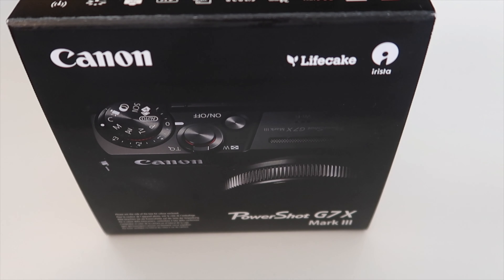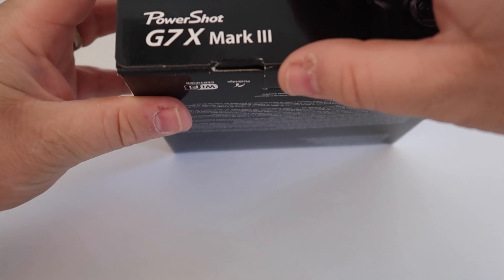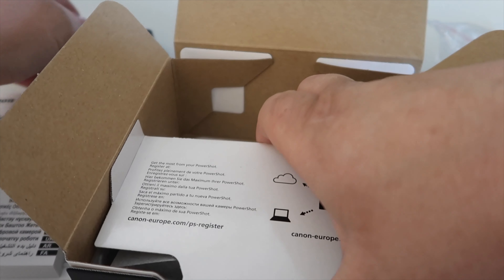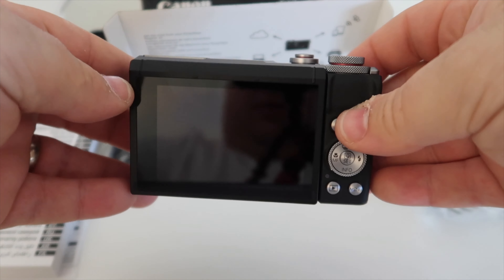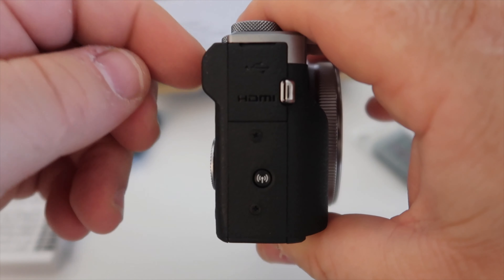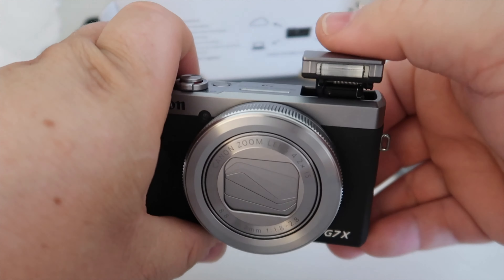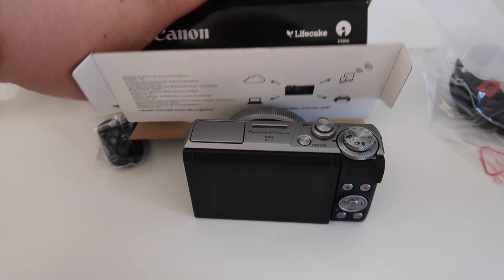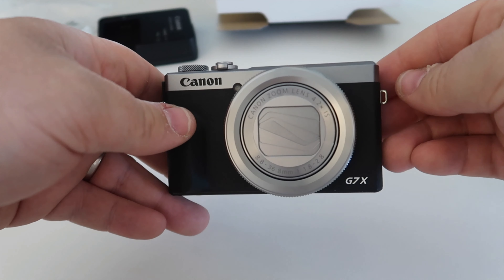UNBOXING A BRAND NEW Canon G7X Mark iii (Mark 3)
In this video i show you the unboxing of the brand new canon G7X Mark iii, only relised 2 months ago this updated Canon G7X Mark 3 is packed full of exciting feature and functions that the G7X Mark ii lacked. Enjoy the Video Guys!